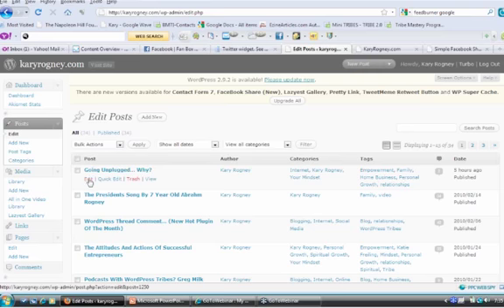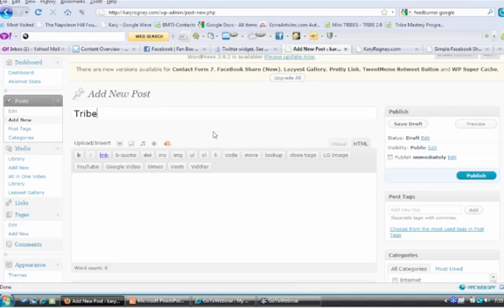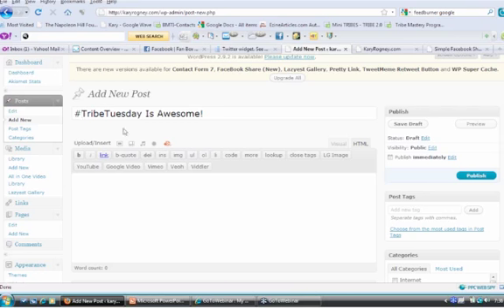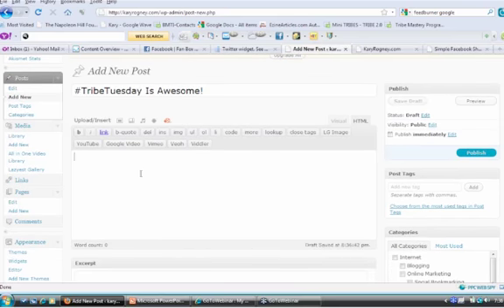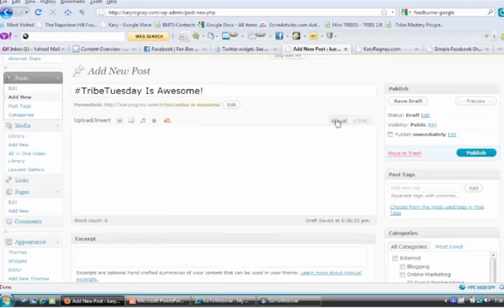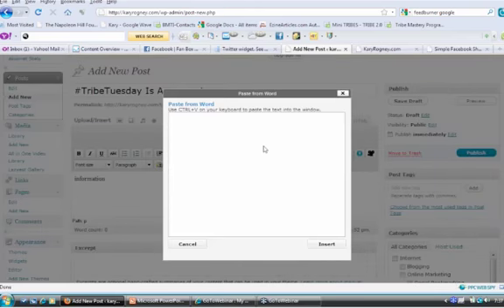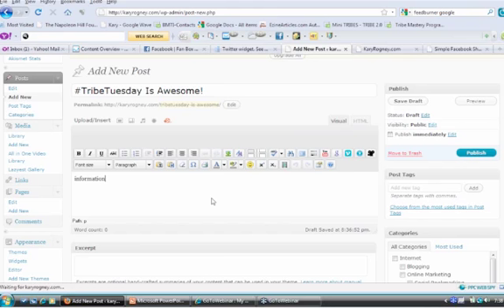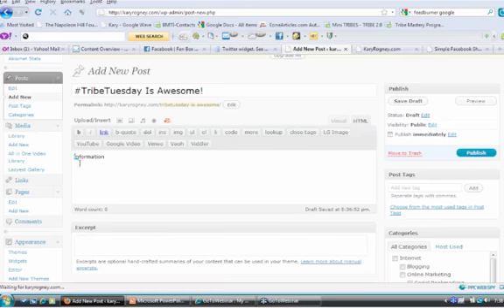Blogging Tips- Creating Posts and Permalinks